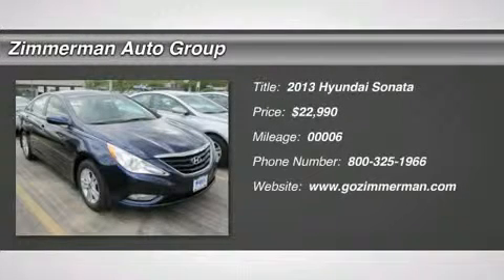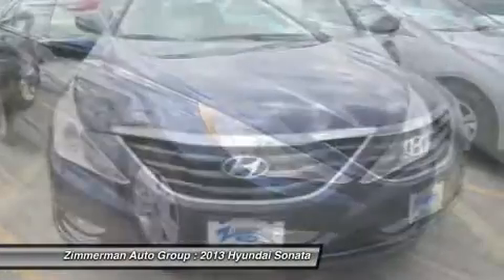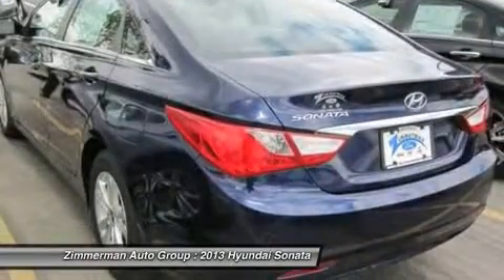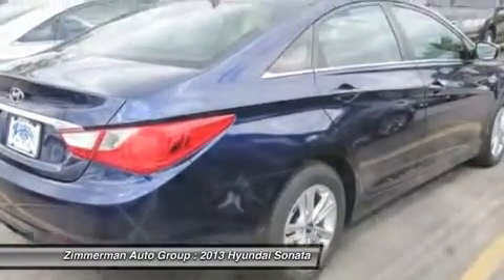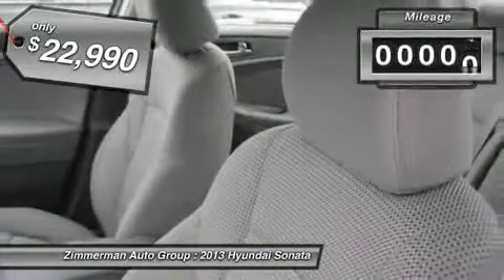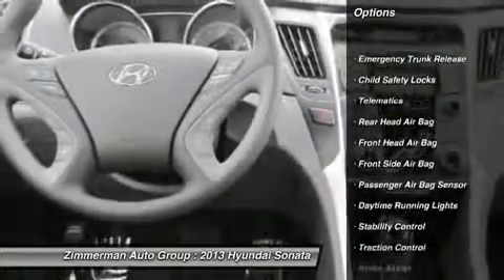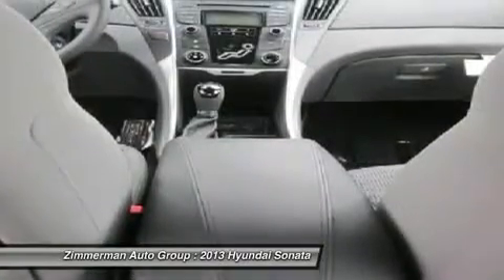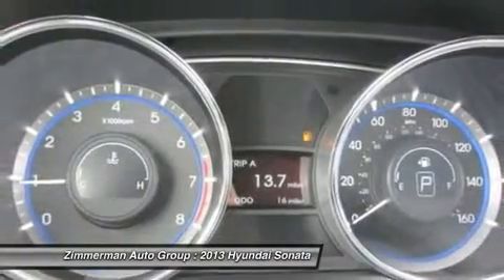2013 Hyundai Sonata - 4dr Car Cedar Rapids Iowa 130122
2013 Hyundai Sonata GLS - $22990

Zimmerman Auto Group
4001 1st Avenue SE

Don't miss this 2013 Hyundai Sonata. It's equipped with Automatic transmission and features a Indigo Night exterior. With 6 miles, You'll want to take this vehicle home. Make a great choice today.